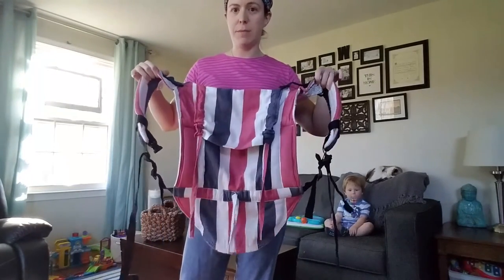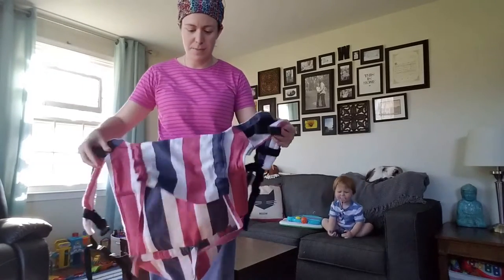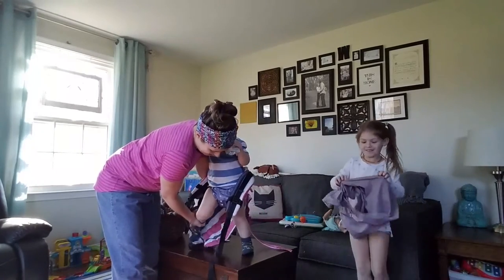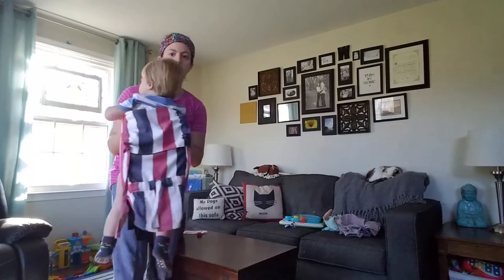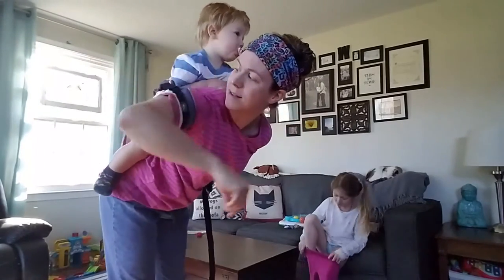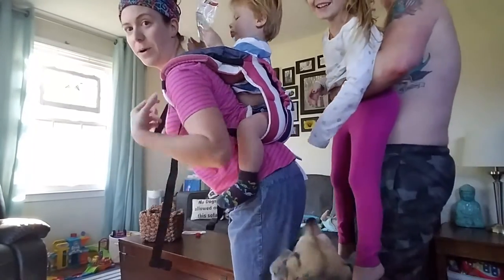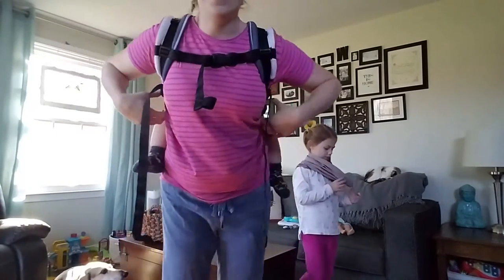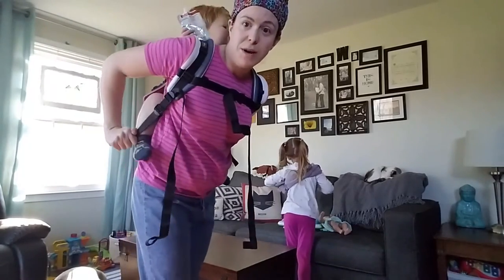Lenny Lamb buckle onbuhimo hip scoot